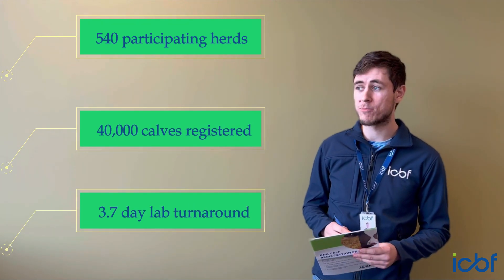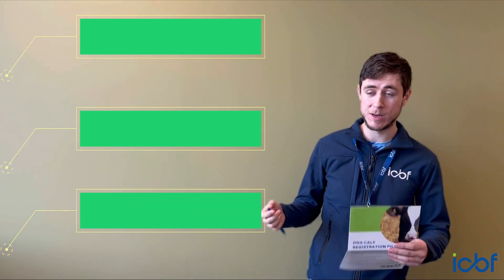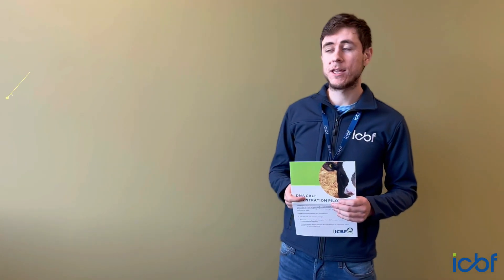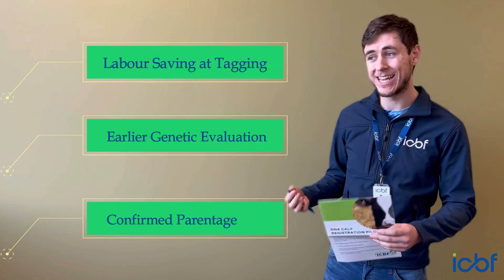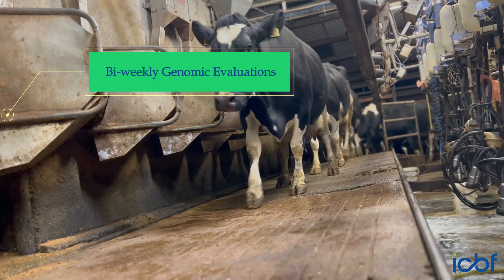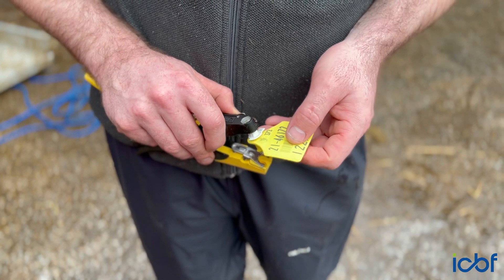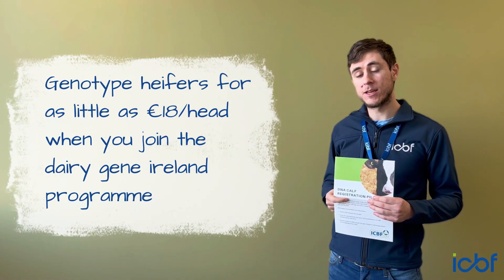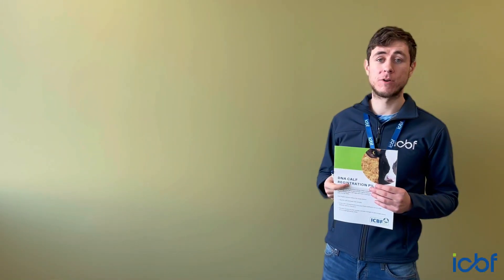DNA Calf Registration Update January 2023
Gearoid Slattery from the HerdPlus team gives an update on the success of the DNA Calf Registration Pilot to date.